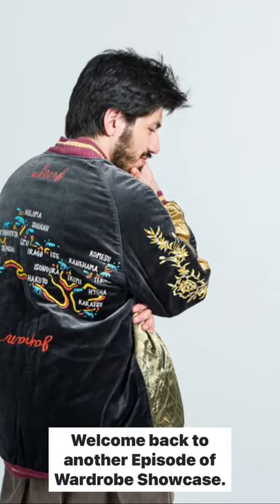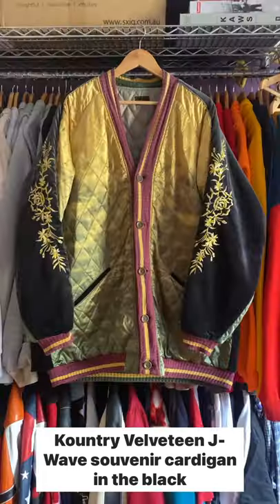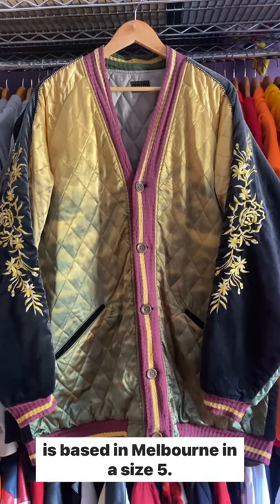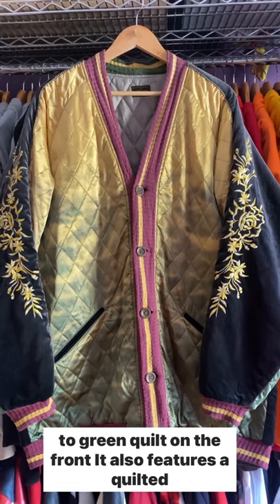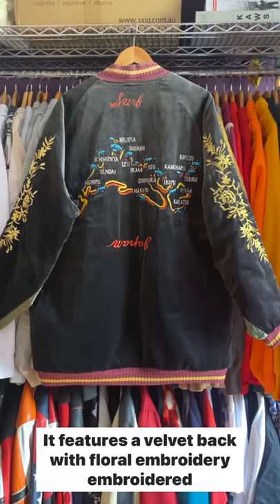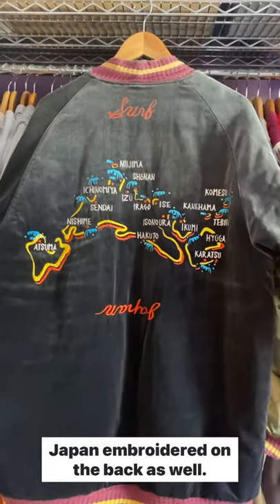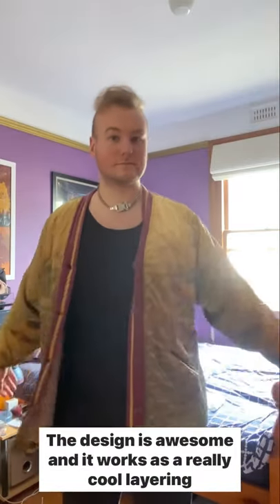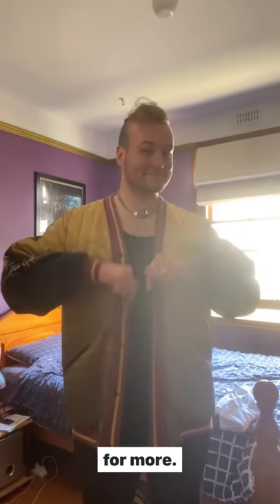Wardrobe Showcase | Episode #3: Kapital Kountry Velveteen J-Wave Souvenir Cardigan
Hey everyone! Today in Episode #3 of Wardrobe Showcase I’ll be showcasing a Kapital Kountry Velveteen J-Wave Souvenir Cardigan!